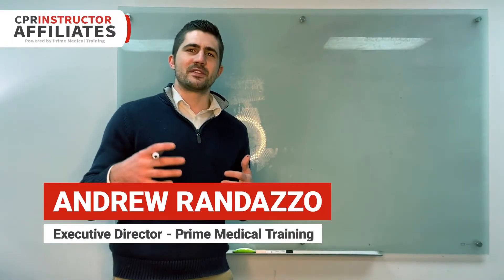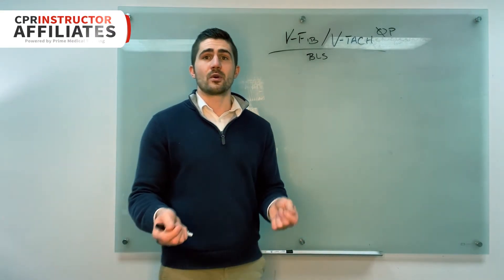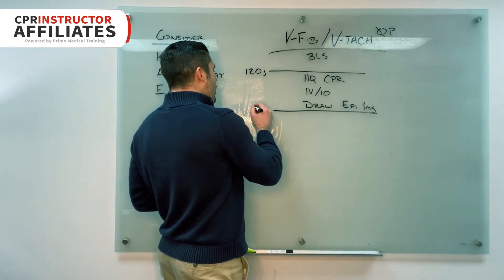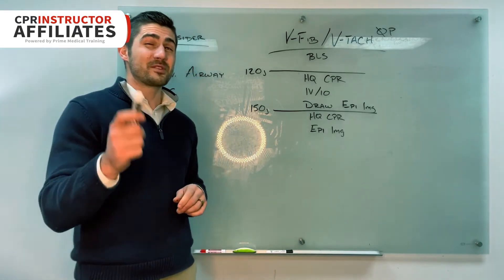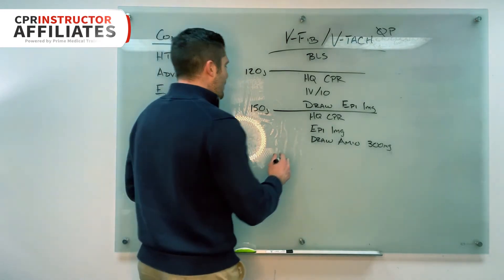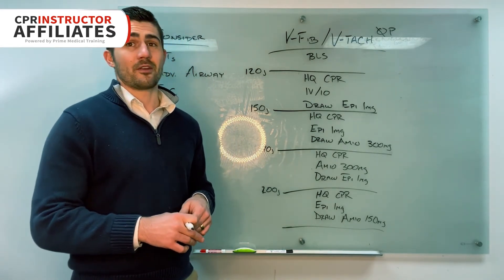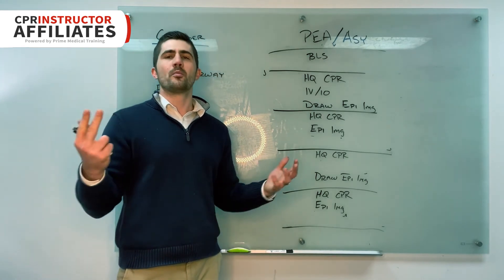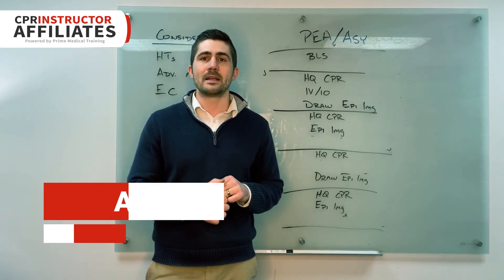V-Fib | V-Tach | Asystole | PEA Algorithms for ACLS (The Easy Way)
In this video, we give an overview of how to teach the V-fib, V-Tach, Asystole, and PEA Algorithms for ACLS in an easy way.

ALIGN with the right AHA, HSI, or ARC training center. Vitali’s Instructor Advantage supports healthcare educators by passing along time and cost savings.